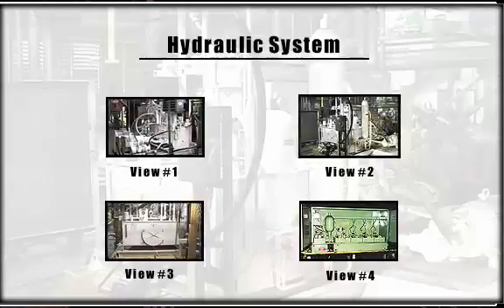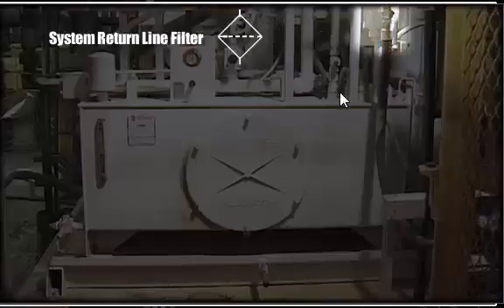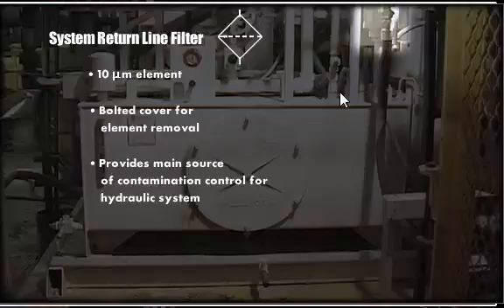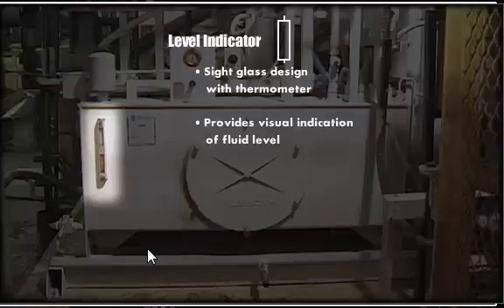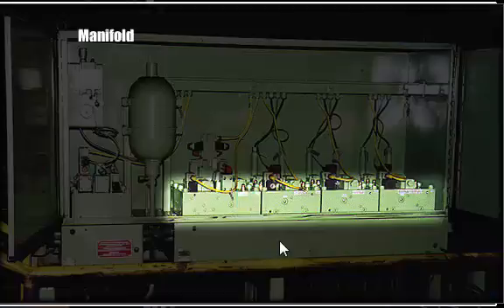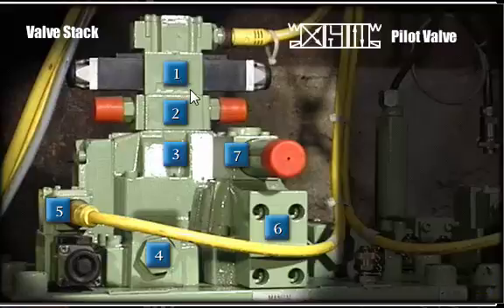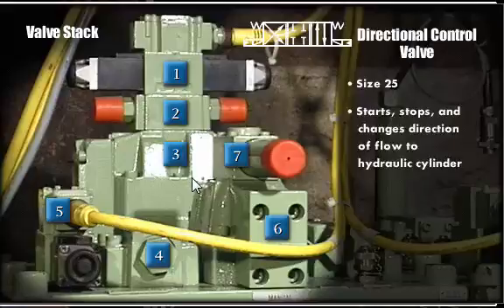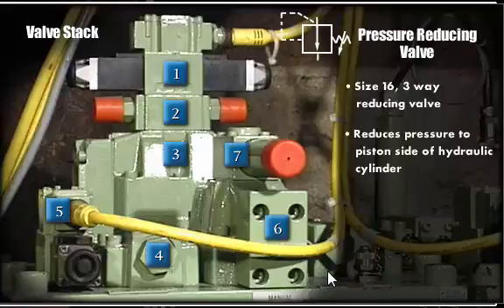Mechanical Hydraulic Basics Course, Lesson 38, Basic System Design, Power Units